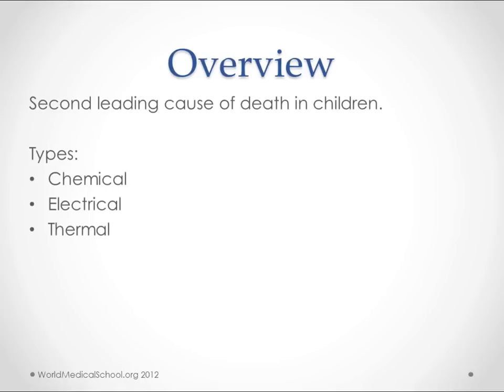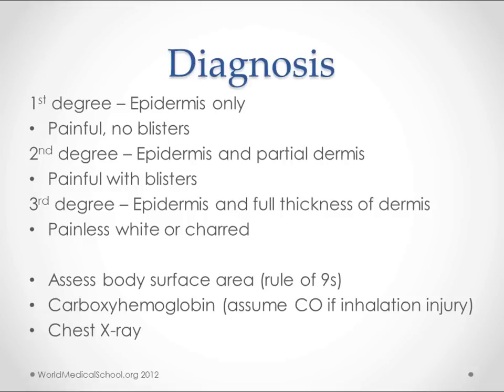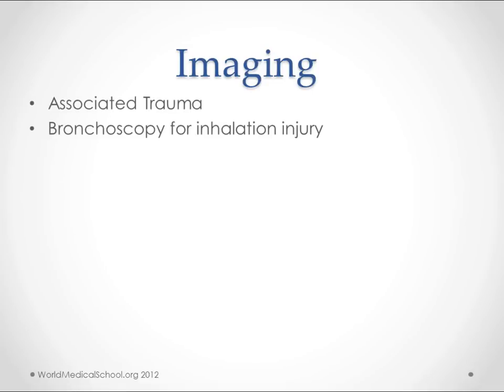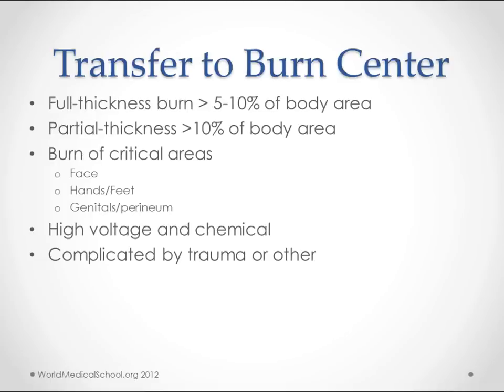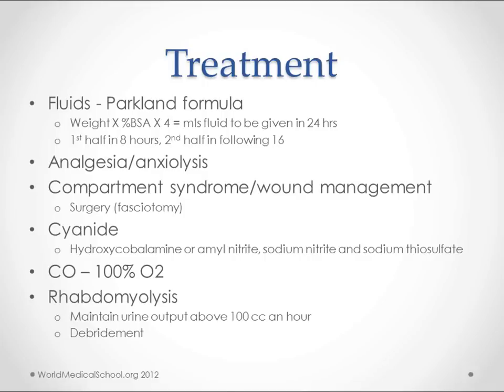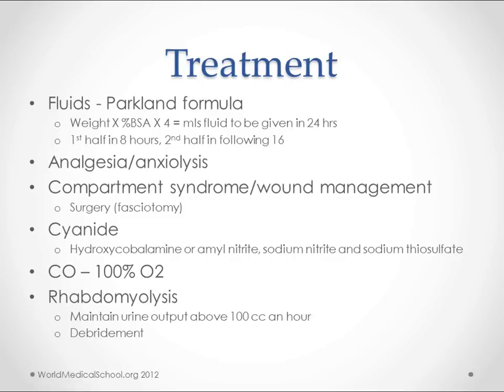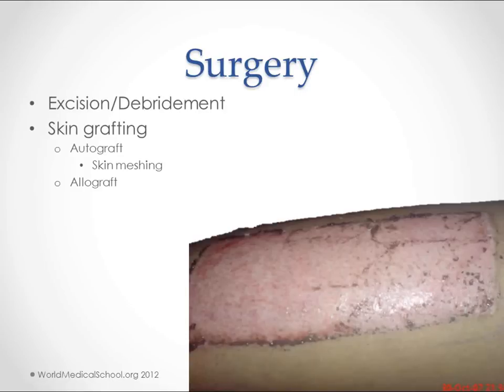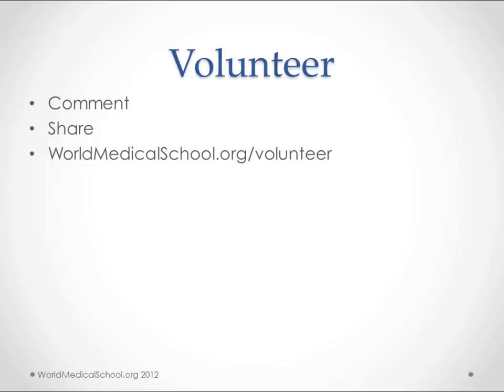Burns - USMLE Step 2 Review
This is a review of burn assessment and management for medical students in their clinical years and others learning clinical medicine.